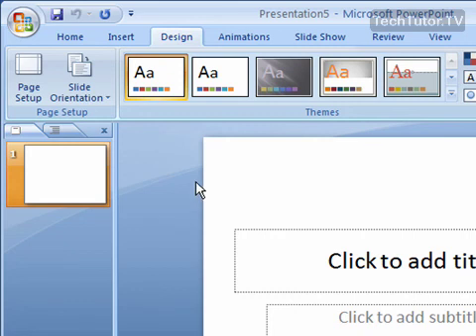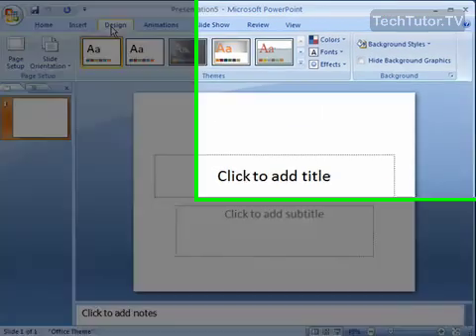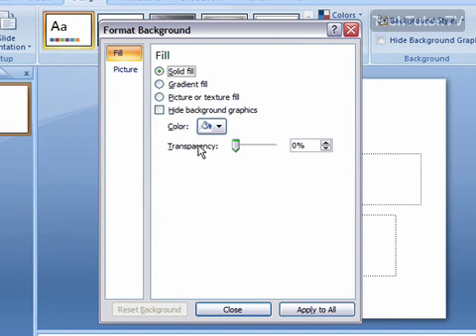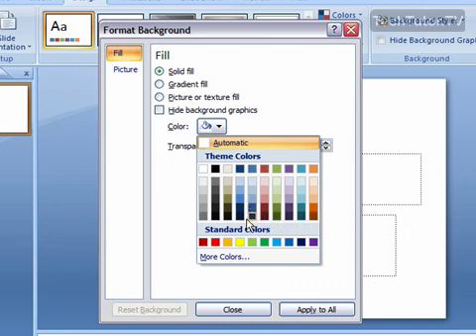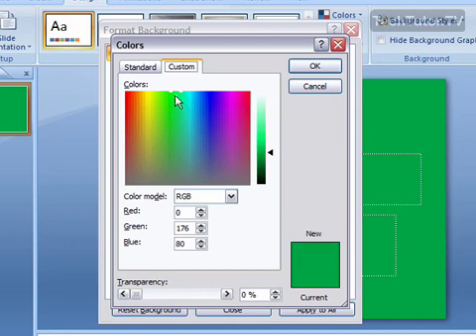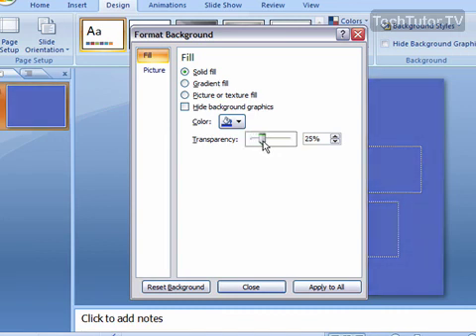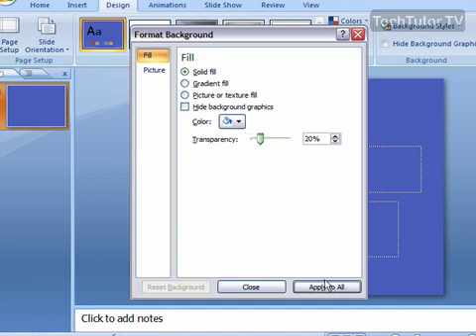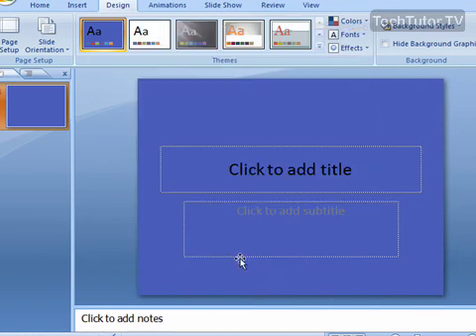Create a Solid Color Slide Background in PowerPoint 2007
See a higher quality video on TechTutor.TV! If you would like to design the background for your Microsoft PowerPoint 2007 presentation slides, you can do so by filling the background with a simple solid color. In this video tutorial, you will learn how to create a solid color slide background in PowerPoint 2007. See higher quality tutorials all for FREE